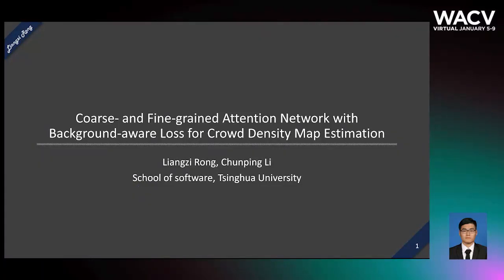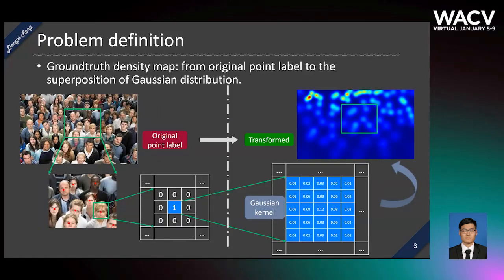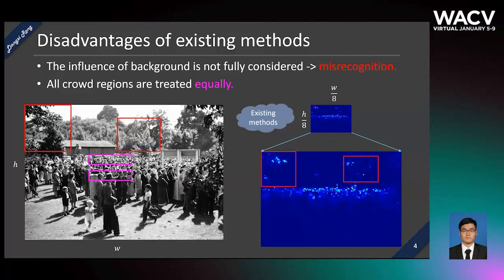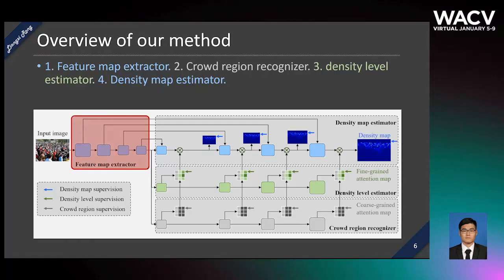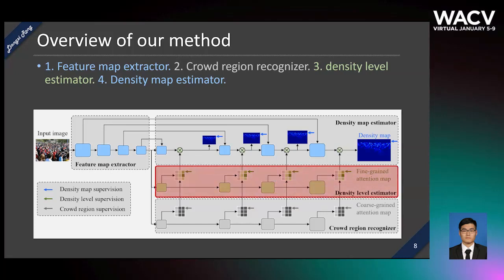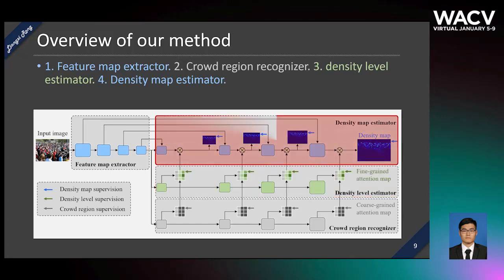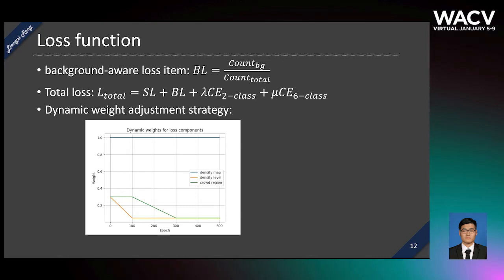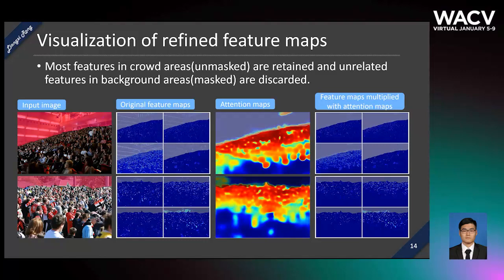523 - Coarse- and Fine-grained Attention Network with Background-aware Loss for Crowd Density Map E